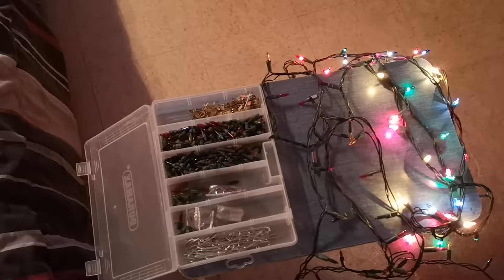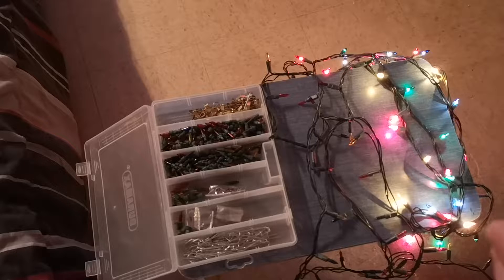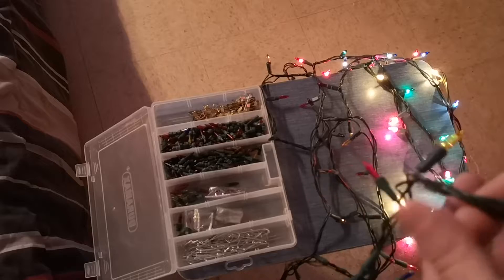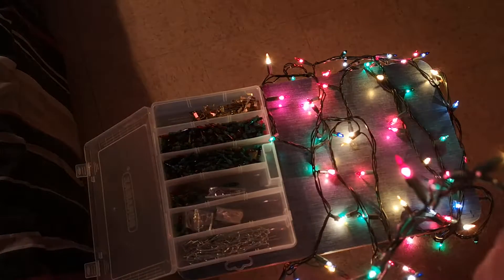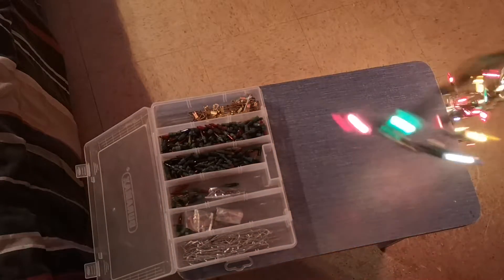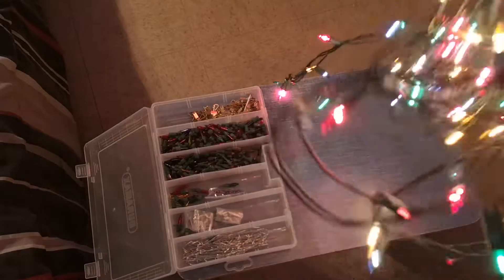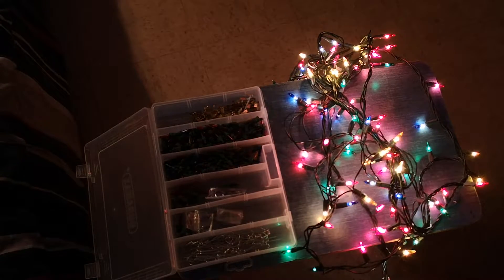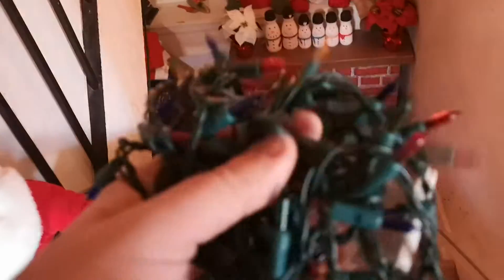How to Fix Christmas Lights (Funny Christmas Video)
If you have ever had Christmas lights that were not working after being pack away for a year. Here is a funny video on how to fix them. this is the 100 percent best way to get your Christmas lights working if you have burnt out Christmas lights. Or if half are not working.
I hope this video cheers up some ones day and I wish you all happy holidays!